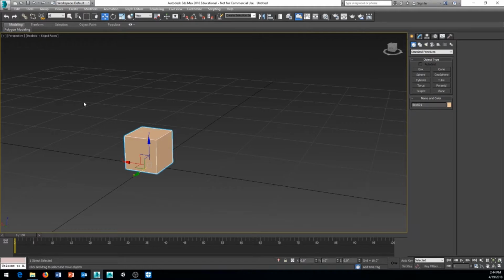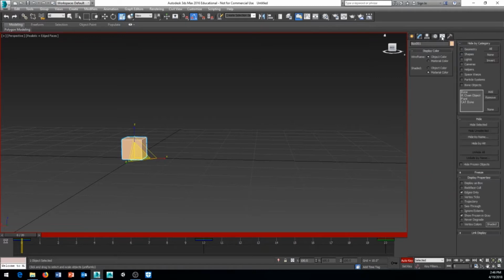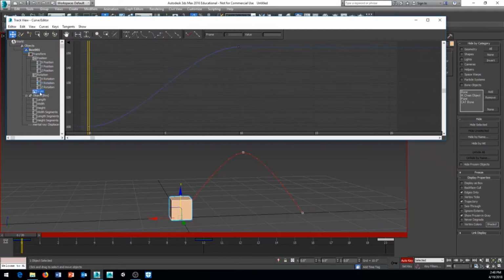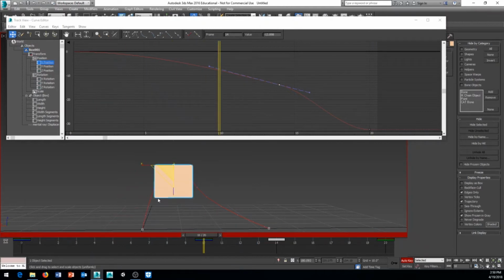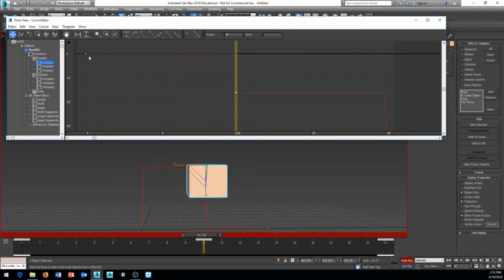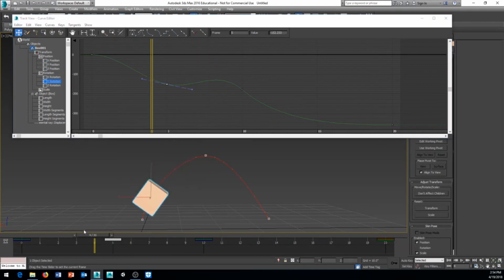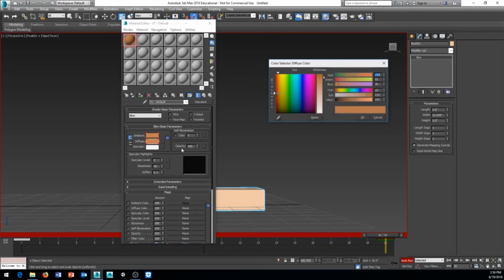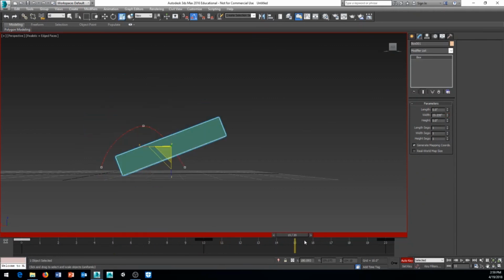3DS Max 2016 Basic Curve Editor